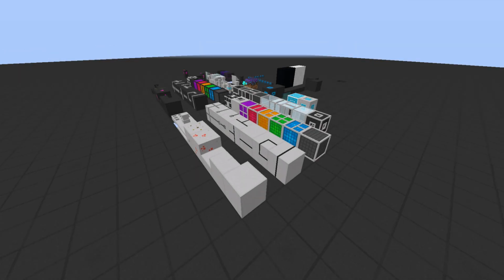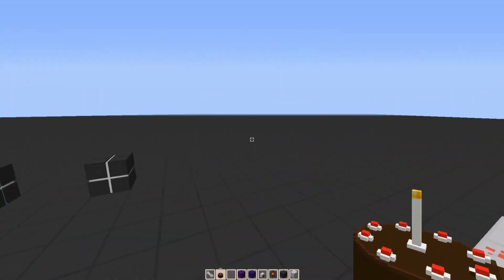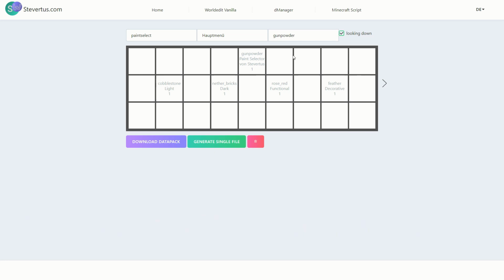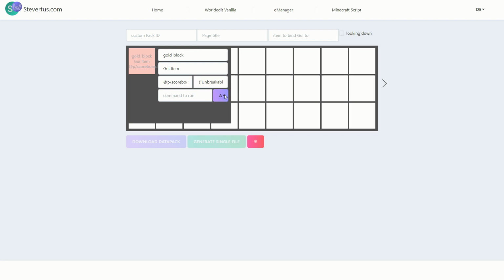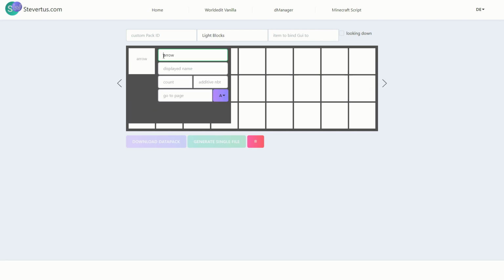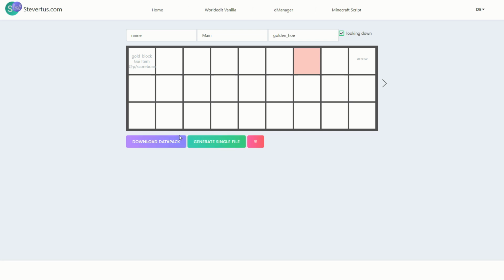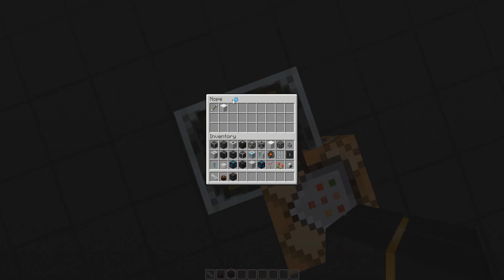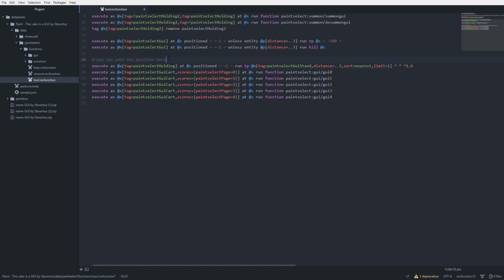How to do your own GUIs with Datapacks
I made a online generator for generating a gui datapack for you (Outdated)

I’ve created this generator for some personal projects like the camera pack or vanilla worldedit series and wanted to share this with you.

Teamspeak: bit-craft.de
Minecraftserver: bit-craft.de